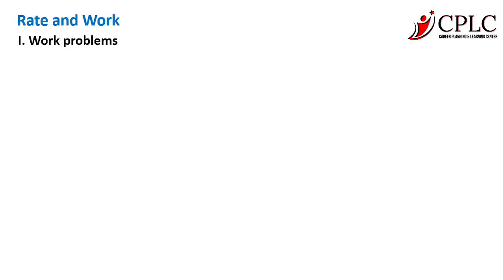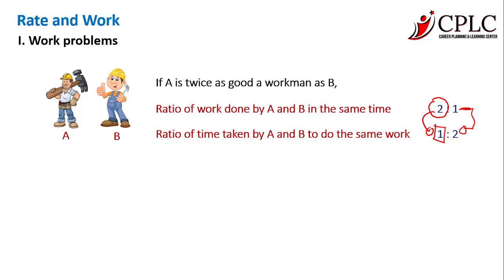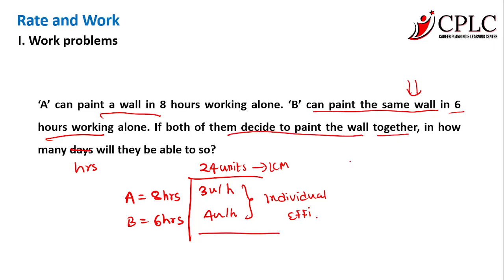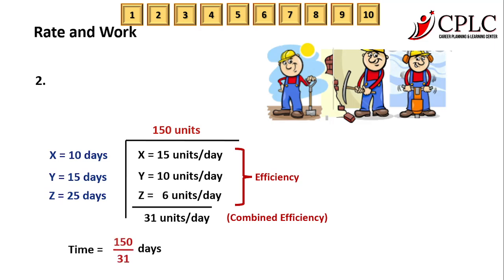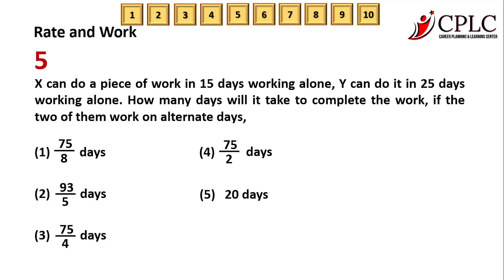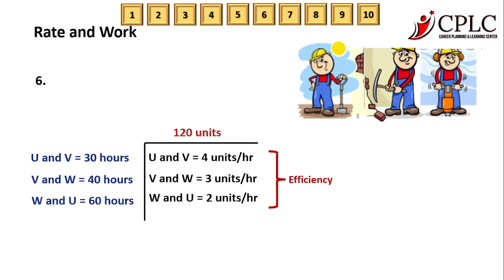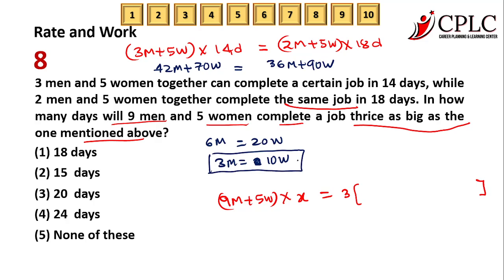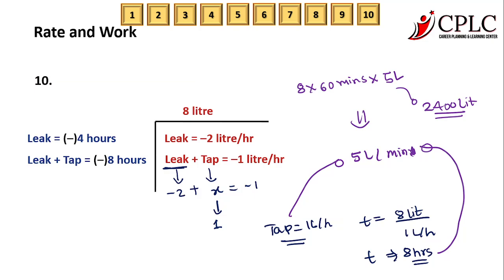3. Rate and Work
Rate and Work